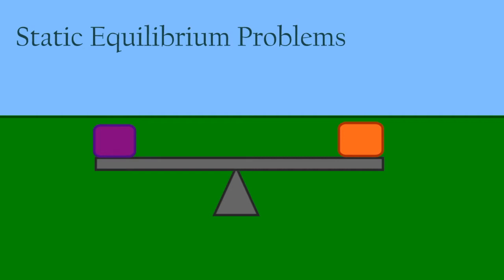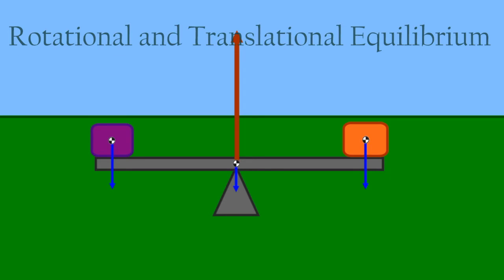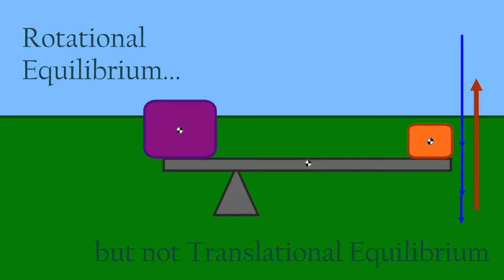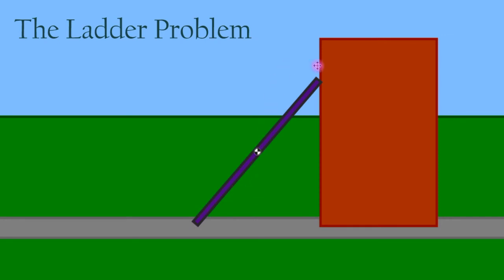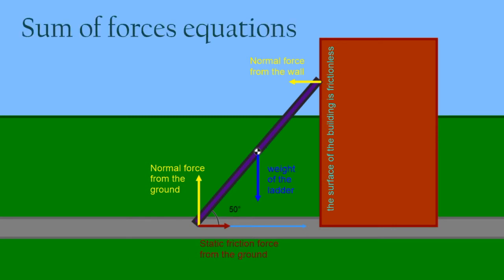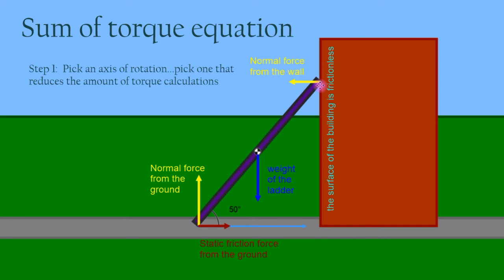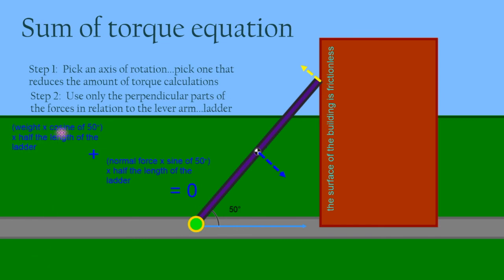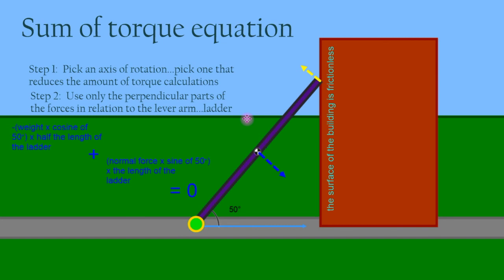Static Equlibrium and Rotation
A simple introduction to solving static equilibrium problems for rigid body systems